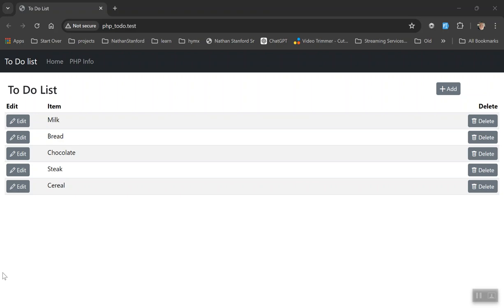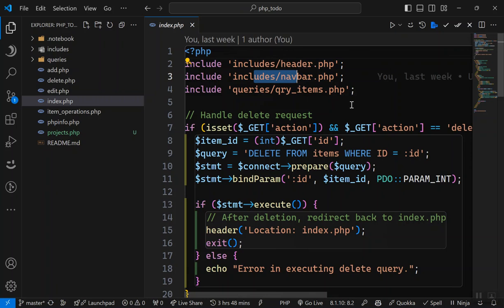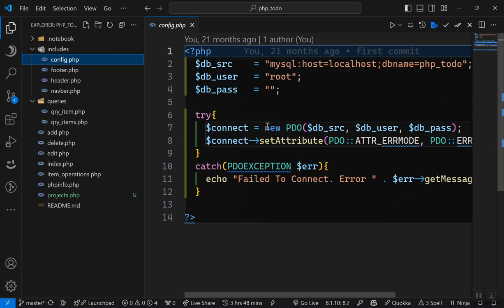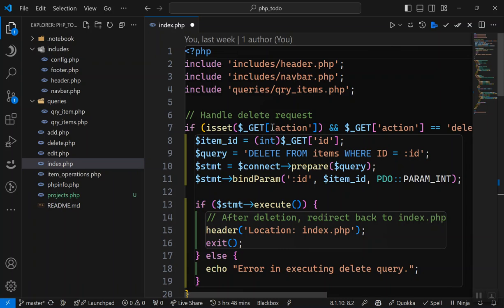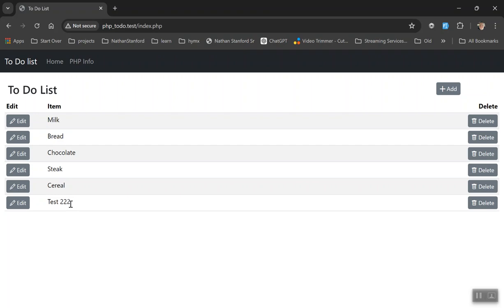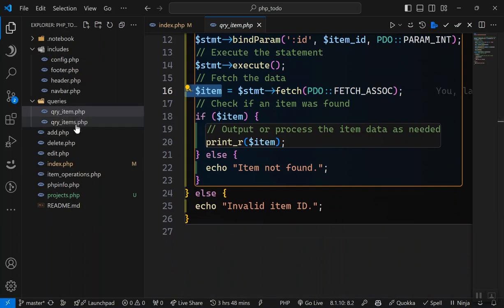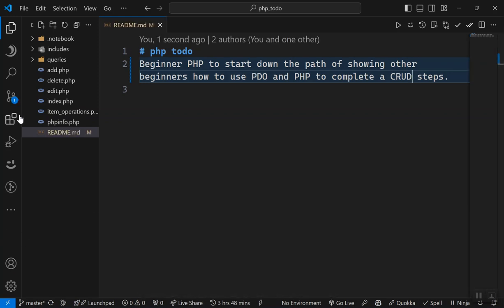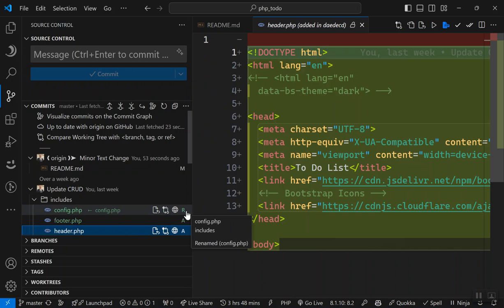PHP To-Do List Tutorial - Episode 2 | Build a Simple Task Manager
Welcome to Episode 2 of our PHP To-Do List Tutorial series! In this video, we guide you through building a simple yet powerful task manager using PHP. Perfect for beginners and experienced developers looking to enhance their PHP skills. Follow along and start organizing your tasks efficiently today.